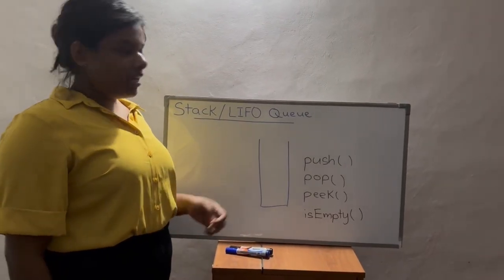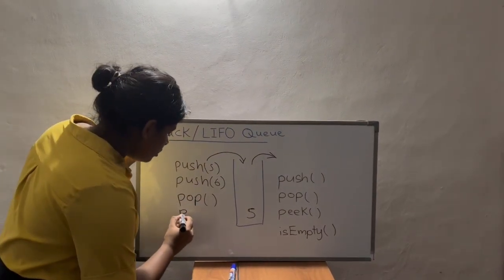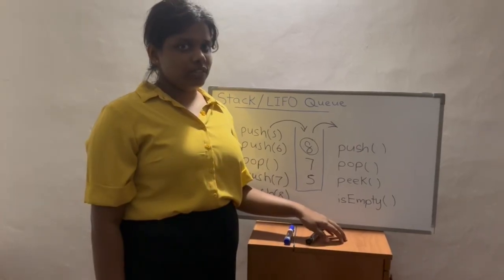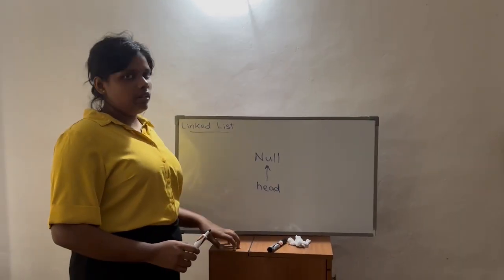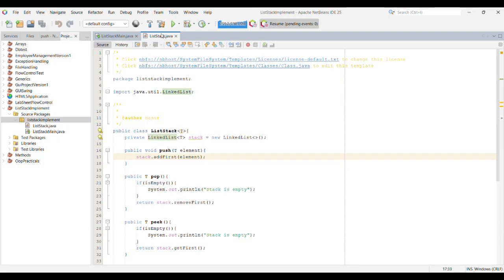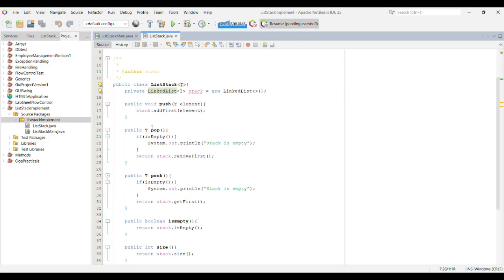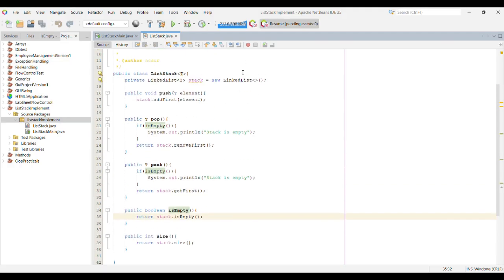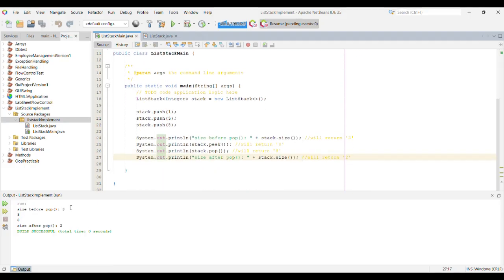ListStack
This video covers a brief and simple introduction to a ListStack which is a stack implemented from a list. For those who are interested in exploring DSA (Data Structures and Algorithms) this video might be a good starting point. Let's explore interesting facts together.